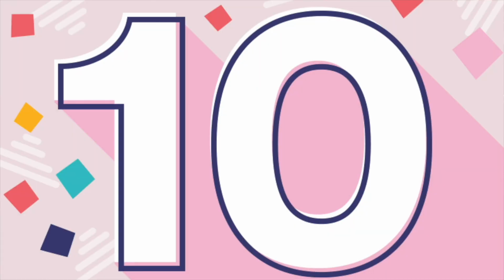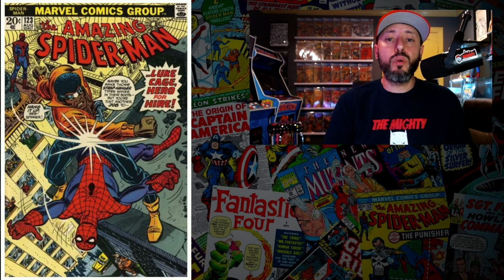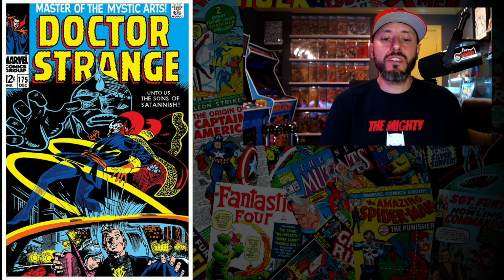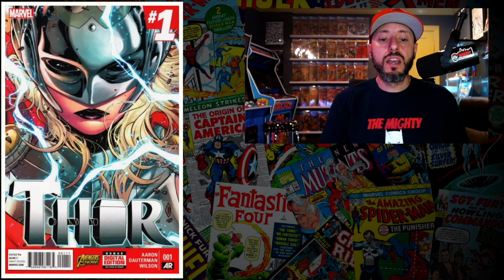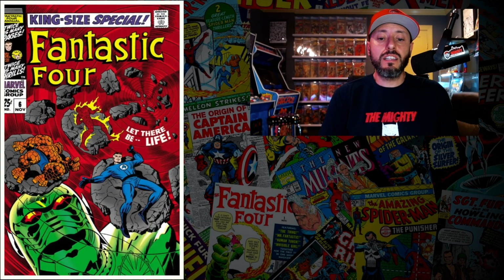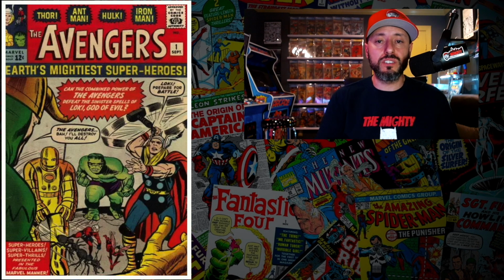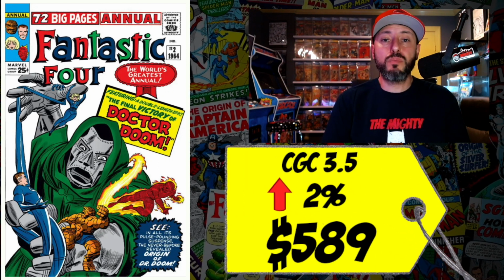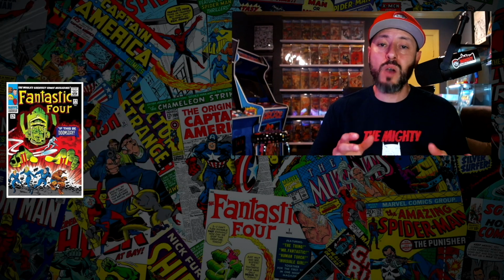HOTTEST 10 Comics of the Week BREAKDOWN | Run to BUY these Comics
TOPICS:  HOTTEST 10 Comics of the Week BREAKDOWN | Run to BUY these Comics

My channel has grown over the last several YEARS. Yes I still do CGC unboxing's grail reveals and weekly hauls but I try to offer more than that. If you’re new to collecting, returning to collecting ,or a long-term collector I have a little something for you.

I offer tips on using CGC bundling, comics for shipment, collectible insurance, and  comic speculation and more.